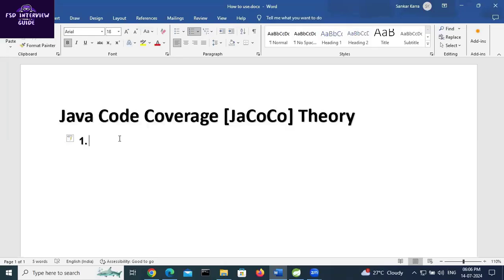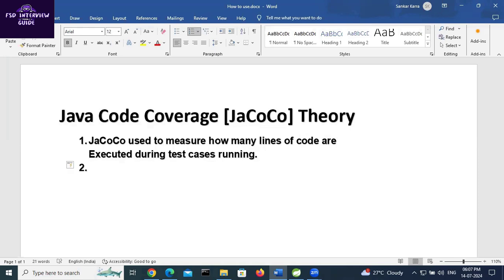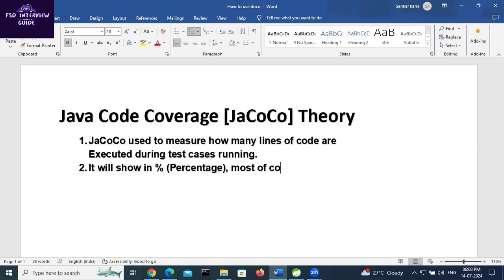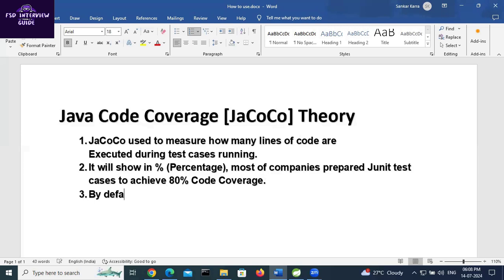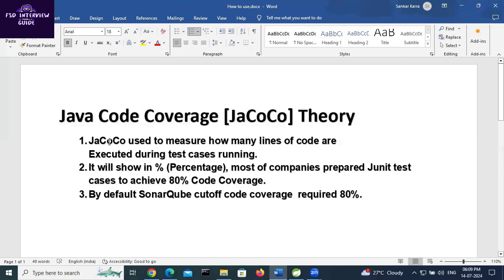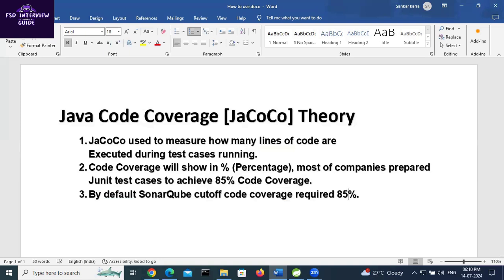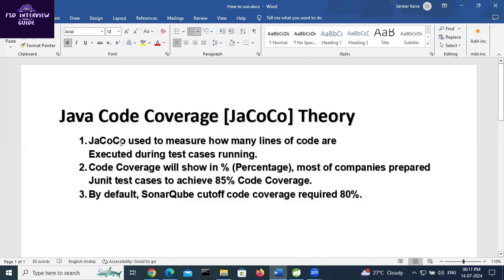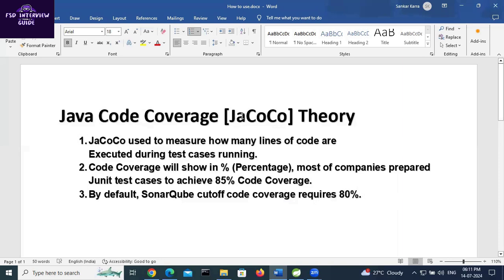Java Code Coverage JaCoCo Theory #2024